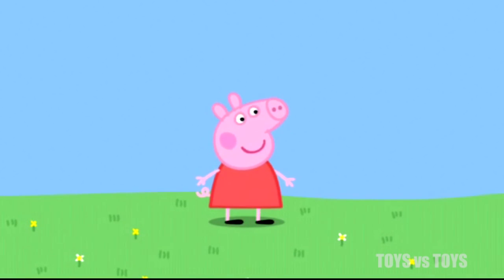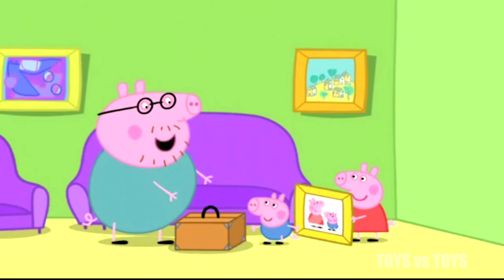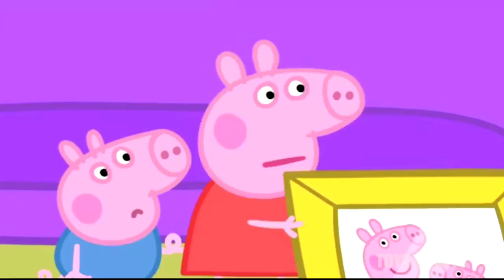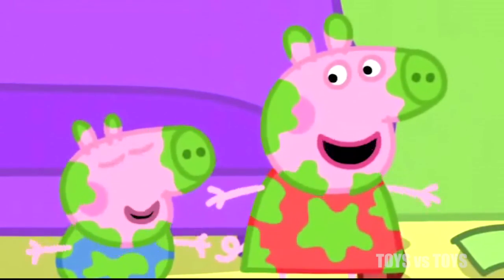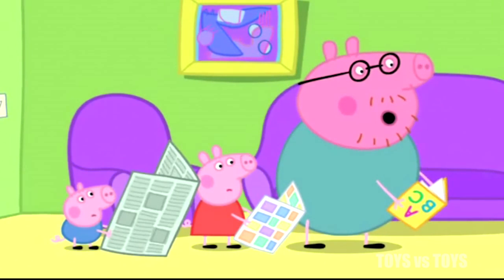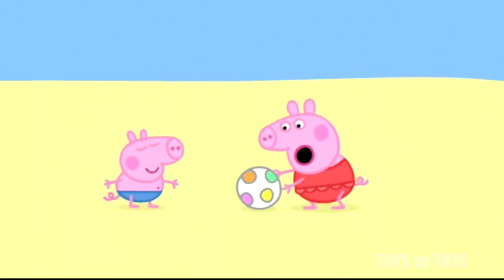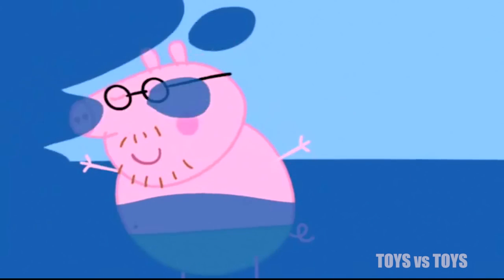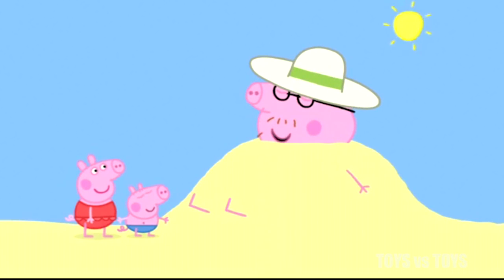Peppa Pig Daddy Puts up a Picture At the Beach Season 1 Episode 47 48[Play Doh 2017]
Peppa Pig Daddy Puts up a Picture At the Beach Season 1 Episode 47 48

Peppa Pig Daddy Puts up a Picture 1 Episode 47
Daddy Pig offers to put up a picture of Peppa and George on the wall while Mummy Pig is out. He accidentally cracks the wall while doing it, so Peppa and George help Daddy Pig fix the wall before Mummy Pig comes home.

Peppa Pig At the Beach Series 1 Episode 48
Peppa and her family go to the beach, and they do lots of things there including burying Daddy Pig in the sand. When it's time to go they almost leave without Daddy Pig as he has fallen asleep.